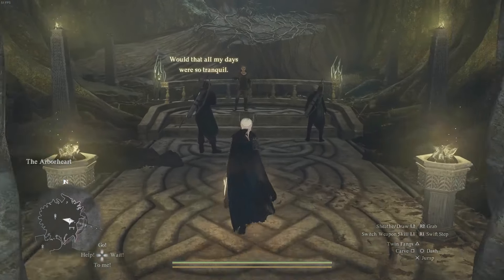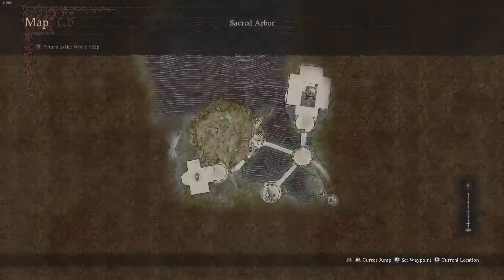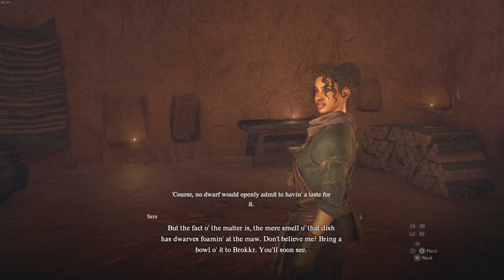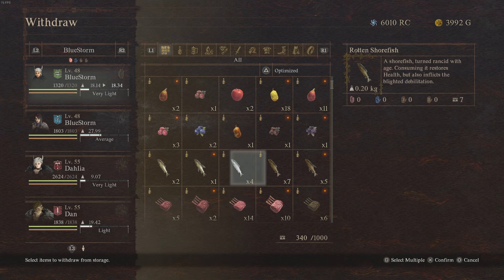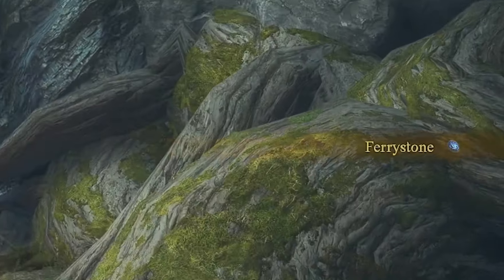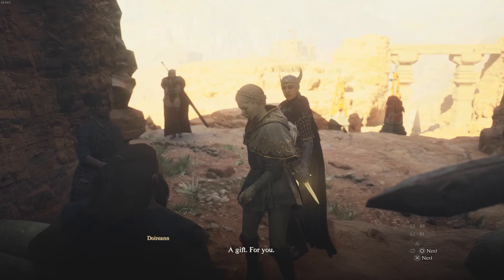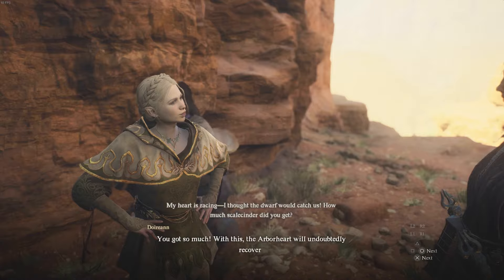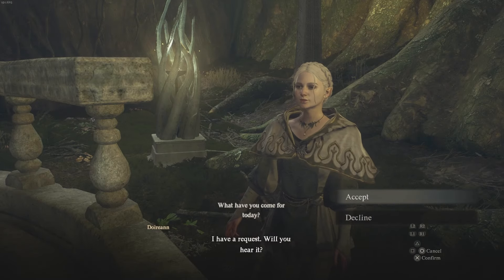The Ailing Arbor Heart Quest Walkthrough | Find Scalecinder / Gwyfencha ► Dragon's Dogma 2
This is a walkthrough guide video on how to do "The Ailing Arbor Heart" quest where you need to find Scalecinder / Gwyfencha on the Dragon's Dogma 2 video game.

0:00 Make sure you know Elvish
0:39 Find out where to get Gwyfencha / Scalecinder
1:04 How to get Nutriabh
2:09 Take the food to Bakbattahl
2:42 Follow Sara
3:02 Collect 6 Scalecinder
3:37 Speak to the Elf at Sacred Arbor